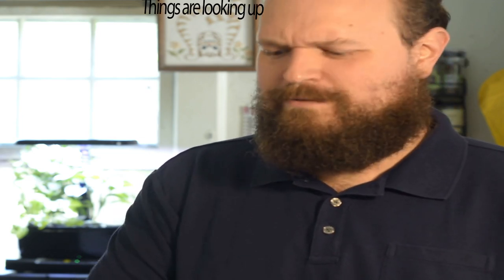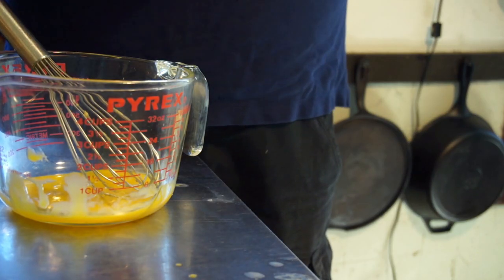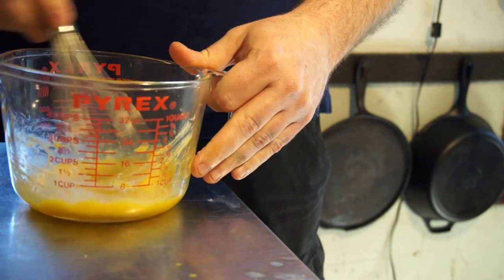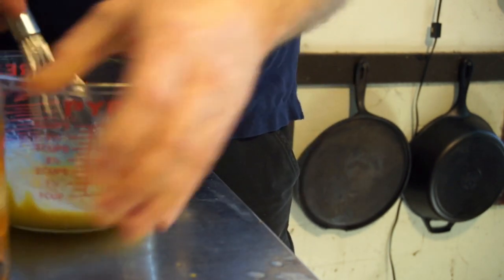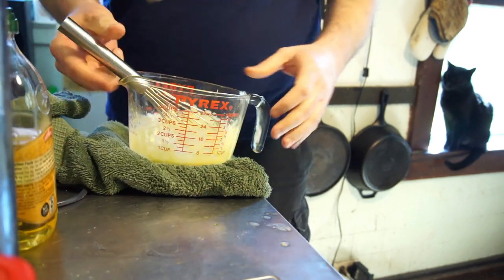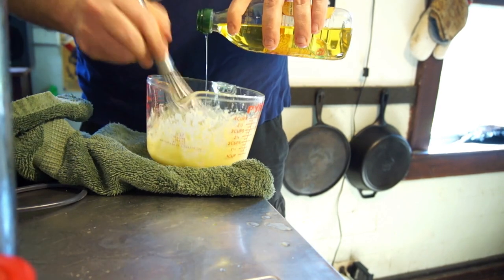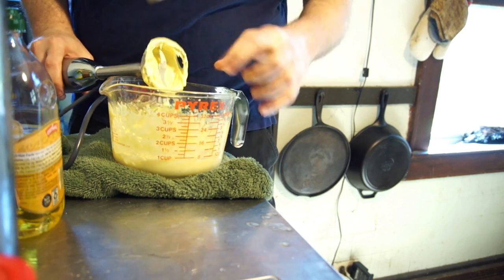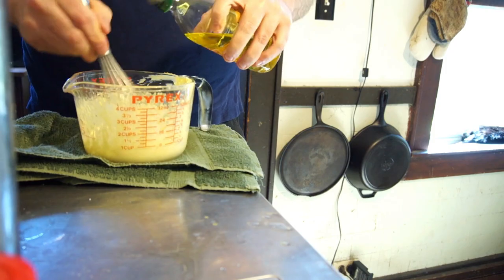Mayonnaise: The Ingredient No One Talks About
There are plenty of good mayo videos on YouTube. But, I had a few unique   (I think) perspectives on how I make my own, and per the encouragement of a good friend, who loves my mayo, decided this would be the perfect topic to do my first cooking video.